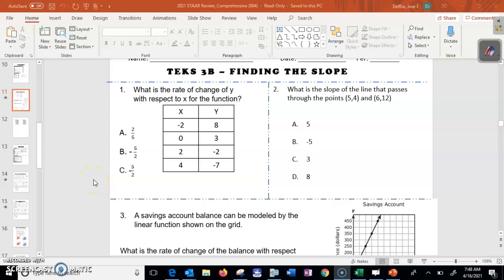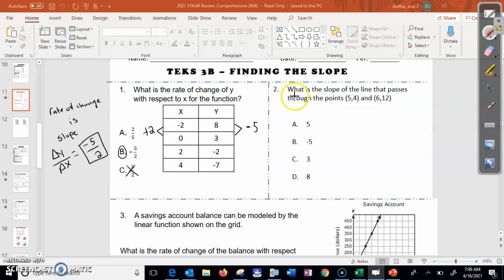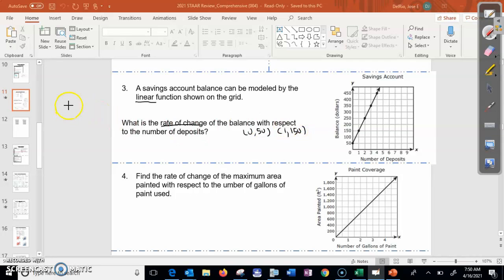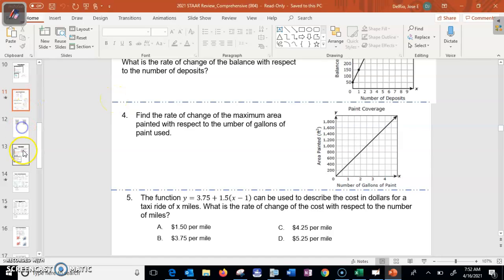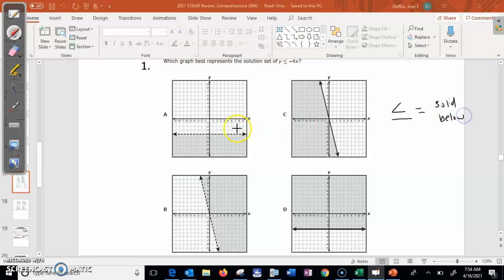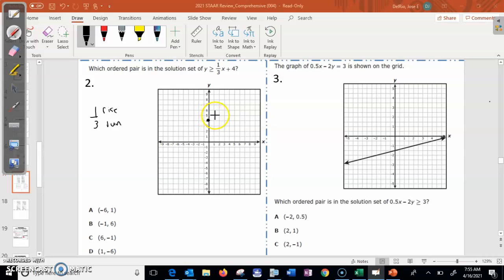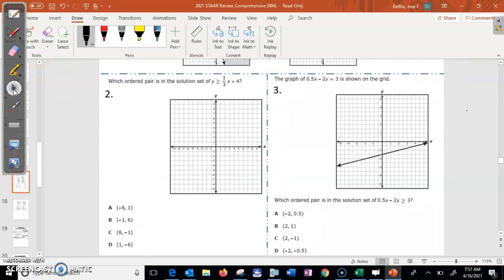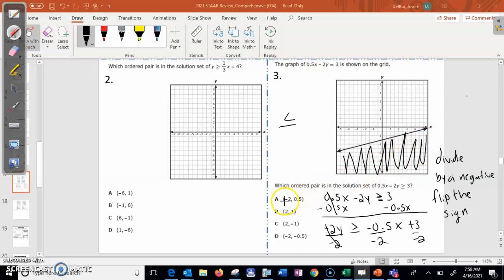Finding Slope and Solving Inequalities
Slope and Inequalities